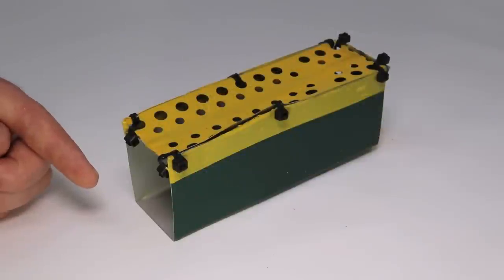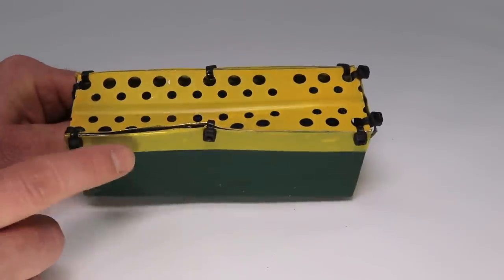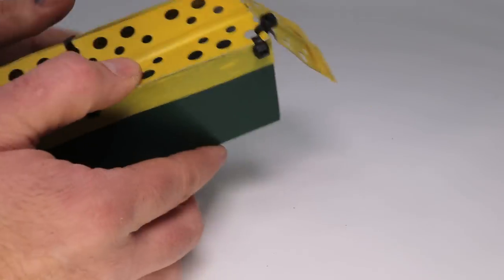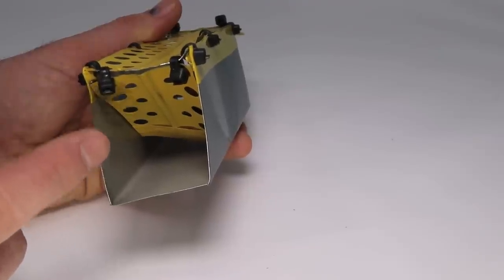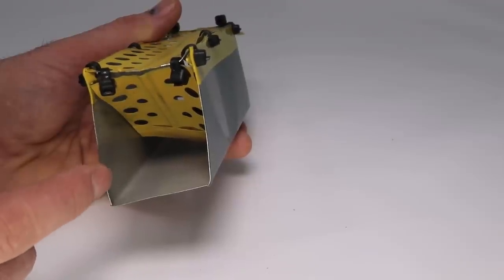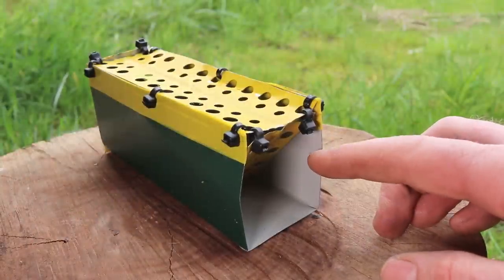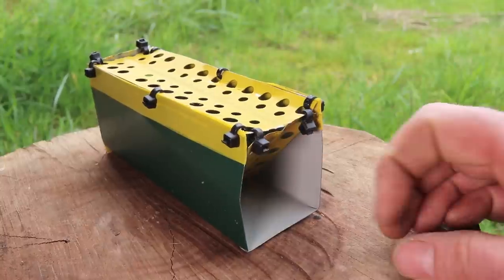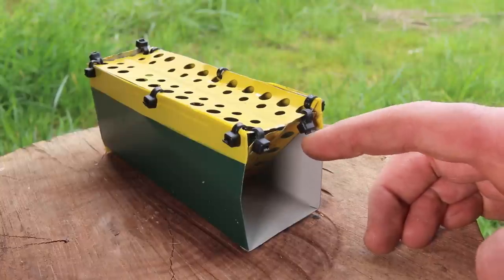The Piece-Of-Shat Mousetrap From Russia - Sold On Amazon